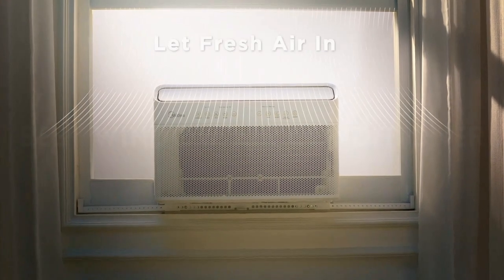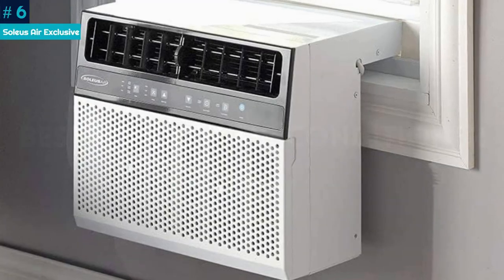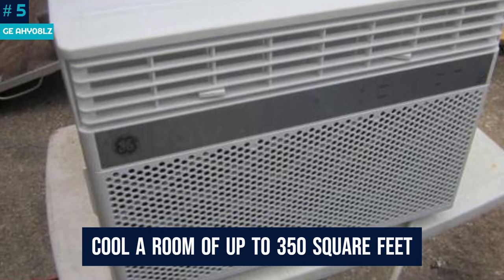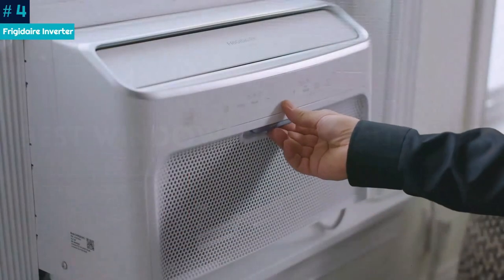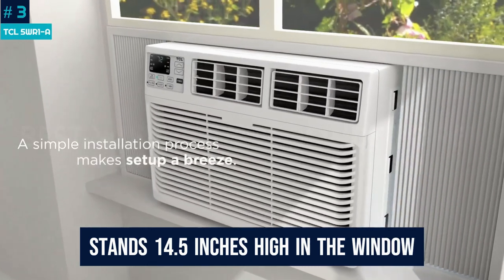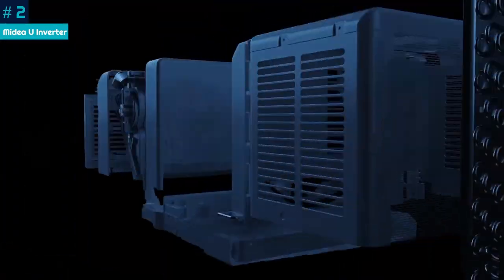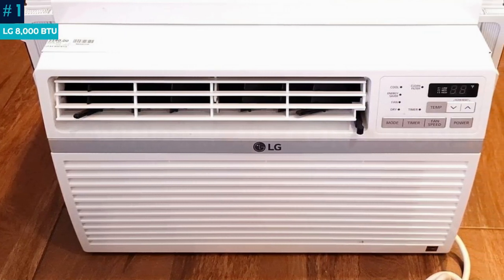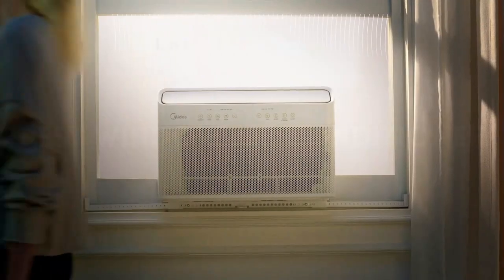Best Window Air Conditioner 2023 - What's NEW In The Market?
At Grip Things, we've researched the Best Window Air Conditioners on the Market saving you time and money so you can make an informed decision. If you don't have time for the details, Links to the 6 Best Window Air Conditioners are listed below. 👇

✅1. LG 8,000 BTU
✅2. Midea U Inverter
✅3. TCL 5WR1-A
✅4. Frigidaire Inverter
✅5. GE AHY08LZ
✅6. Soleus Air Exclusive

Although window air conditioners generally have the same appearance, they can differ substantially in terms of how well they can assist you resist the summer heat. The best window air conditioners can rapidly and quietly chill a room without dramatically increasing your monthly electricity expenses.

Additionally, a good air conditioner does more than just provide cooling. We consider factors such as energy efficiency, operating noise levels, and convenience of installation while testing air conditioners.

These are our top picks after testing the greatest air conditioners in both controlled environments, such as our testing labs, and outdoor environments. These window air conditioners provide an ideal work of cooling effectiveness, energy savings, the integration of contemporary technology, and stylish appearance.

Hope you enjoyed Our Best Window Air Conditioner 2023 video.